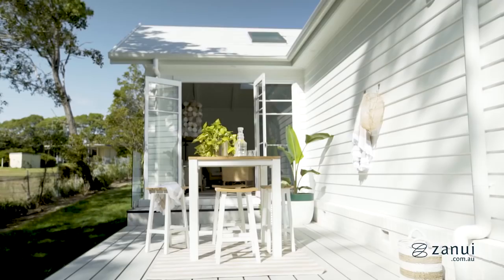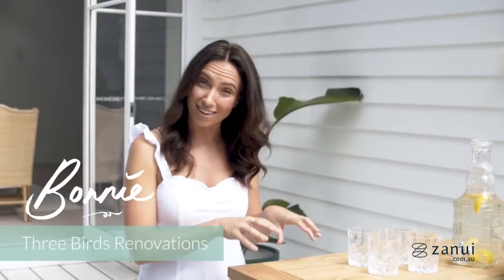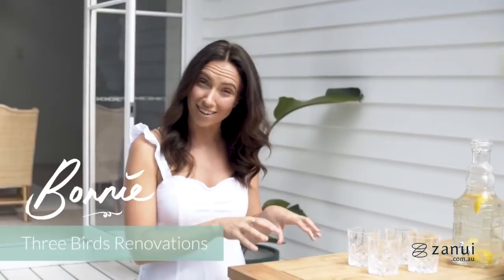How to style a winter outdoor area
Outdoors aren't just perfect in the summertime, and the amazing Bonnie from Three Birds Renovations proves it with her gorgeous autumnal outdoor area. Discover how she created a year-round outdoor space, styled to perfection with products from Zanui and explore a fresh look for your home.

for more style hacks and to shop each look.